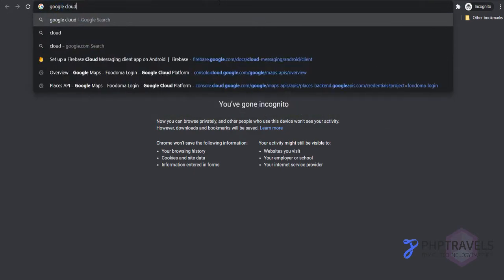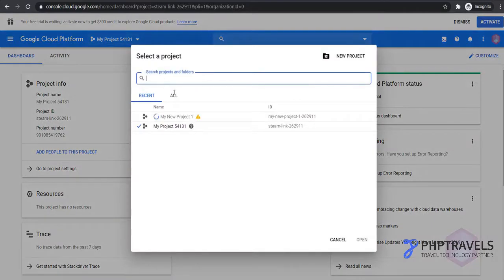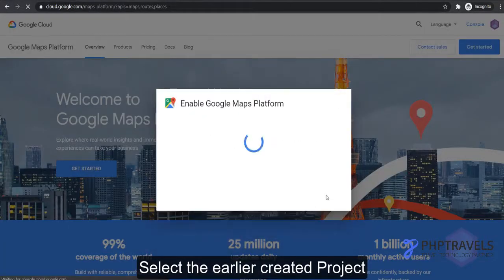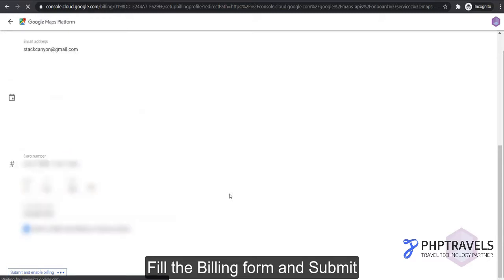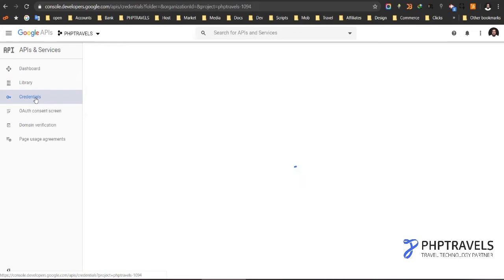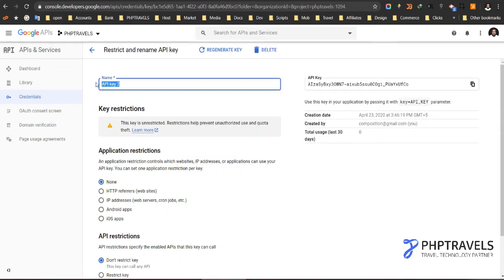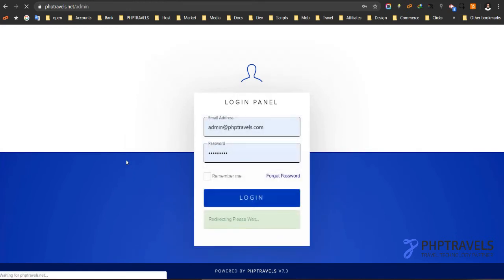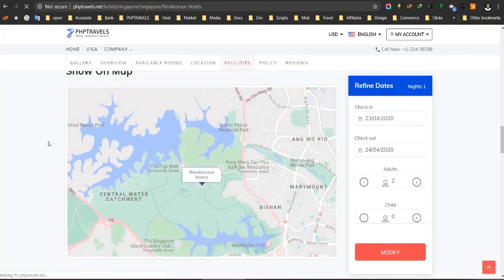Setting up Google Maps And Places API Keys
Setting up Google Maps And Places API Keys to work with manual modules such as hotels tours cars.